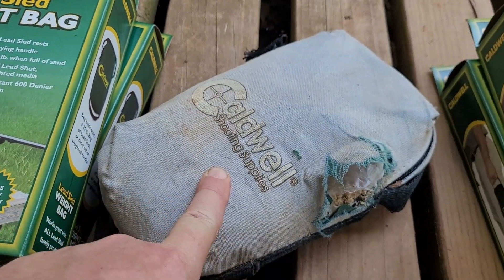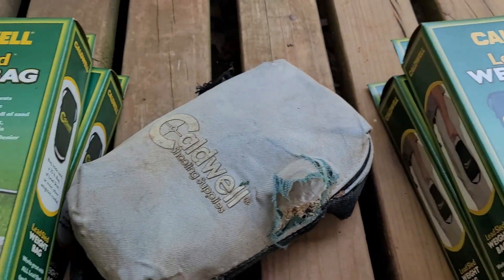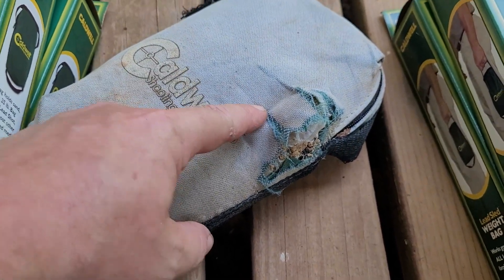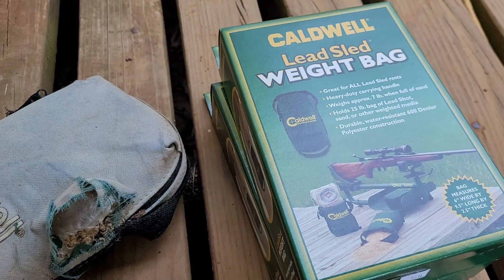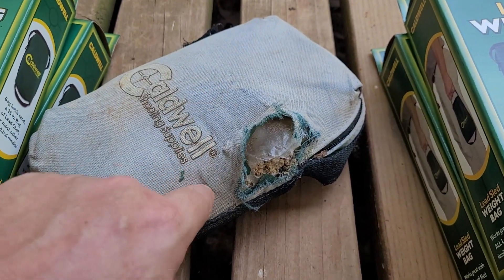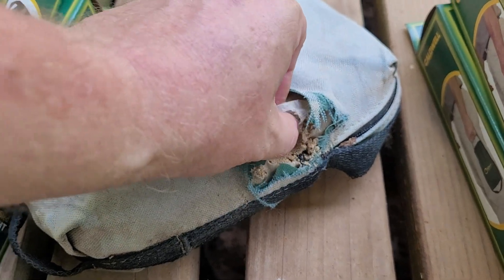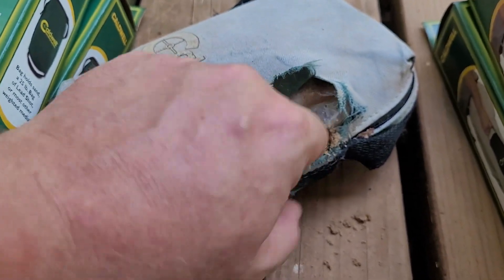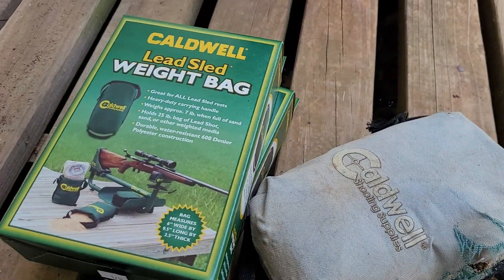One Tip For Longer Lasting Bags